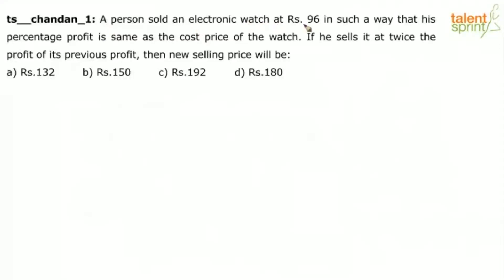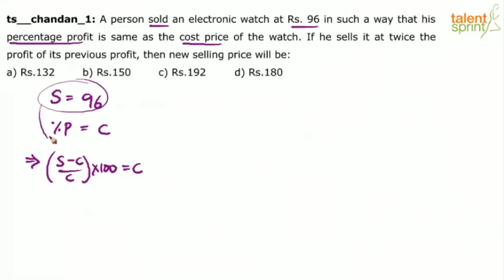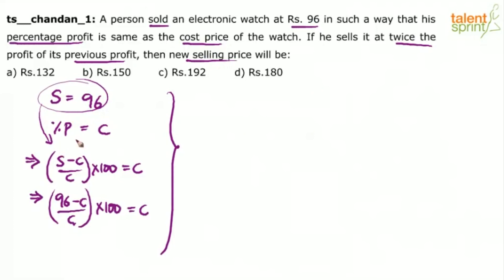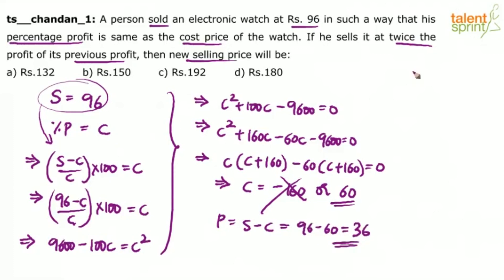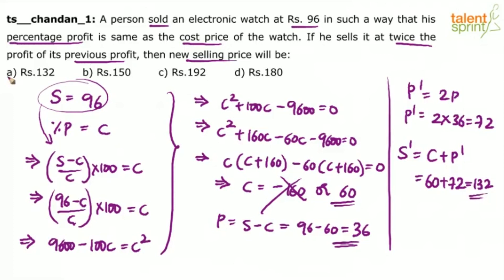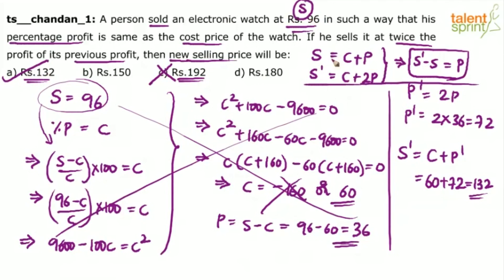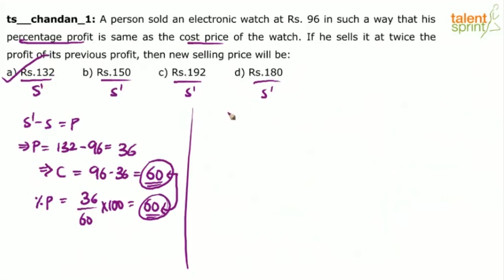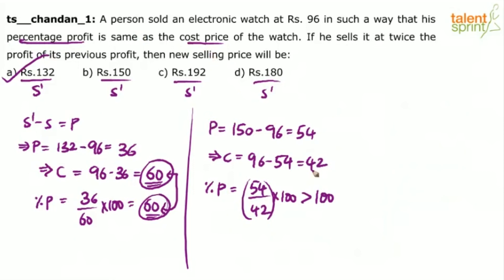Profit and Loss | Advanced Example - 9 | Quantitative Aptitude | TalentSprint Aptitude Prep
Q. A person sold an electronic watch at Rs.96 in such a way that his percentage profit is the same as the cost price of the watch. If he sells it at twice the profit of its previous profit, then new selling price will be:

Happy learning!